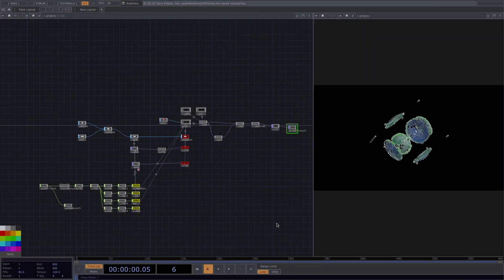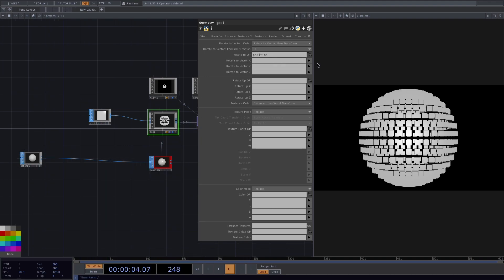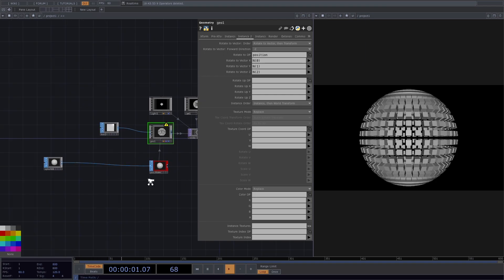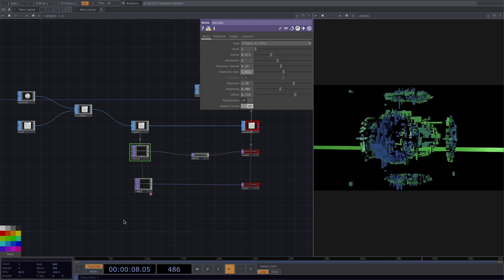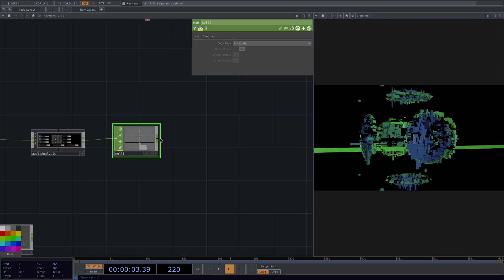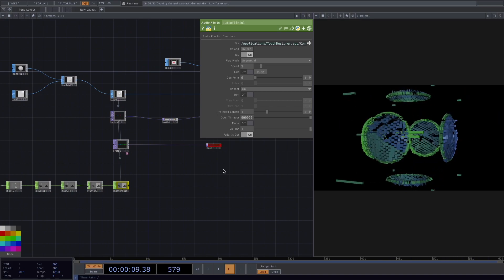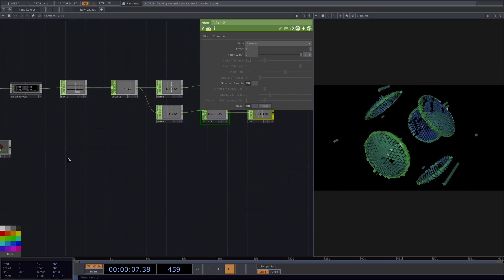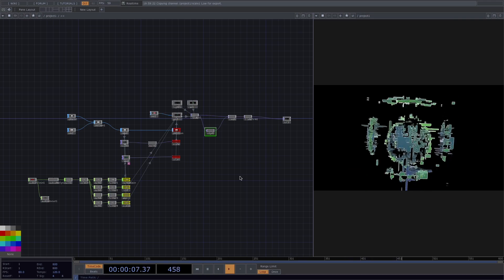Audioreactive Sci-fi visuals with Touchdesigner